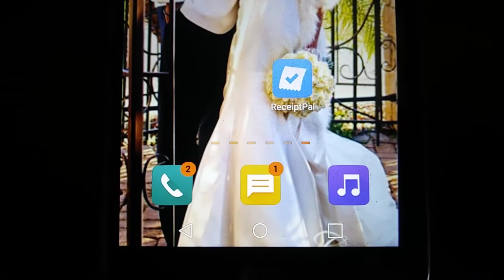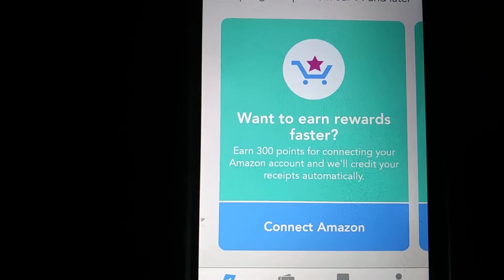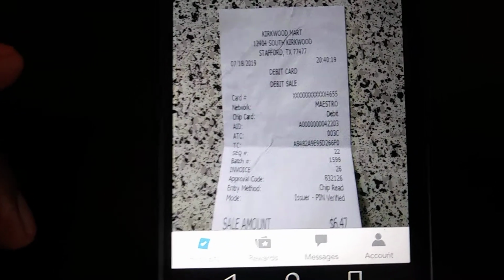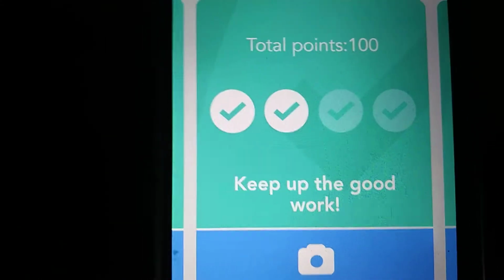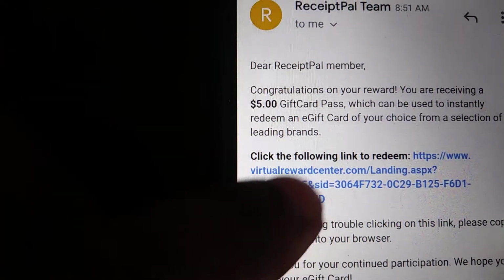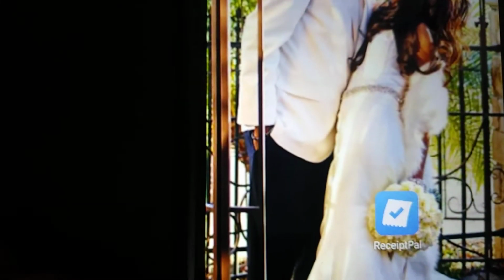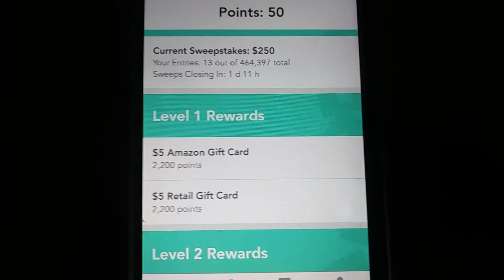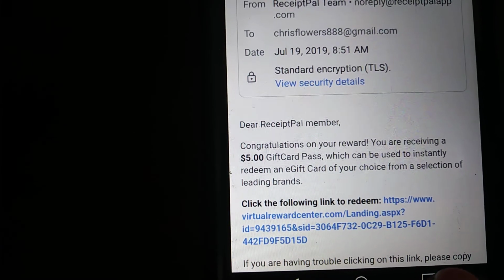*New Money Maker Mondays* - ReceiptPal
Very simple app!!!

Get paid for every receipt you have!!!

Just take a pic and get paid!!!

NO FEES

NO CATCHES

Get paid to watch videos with this app!!!